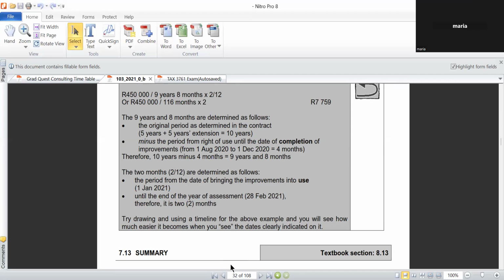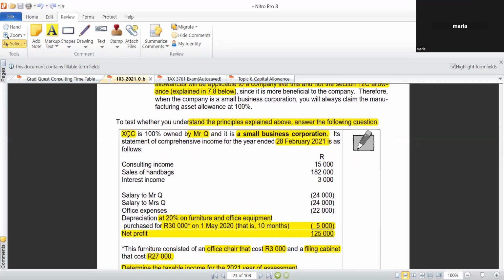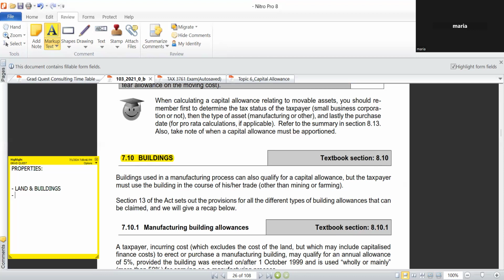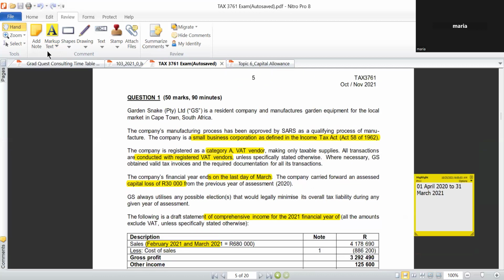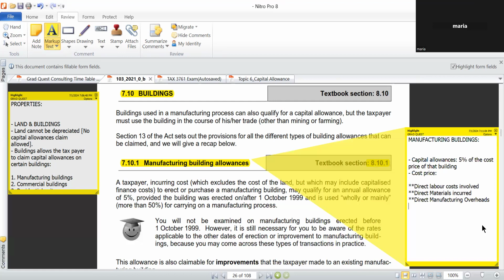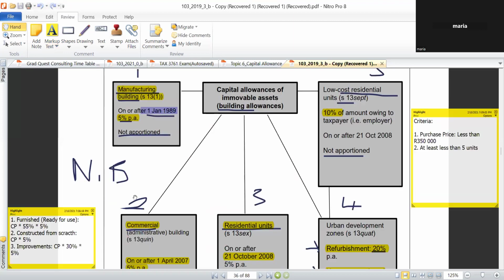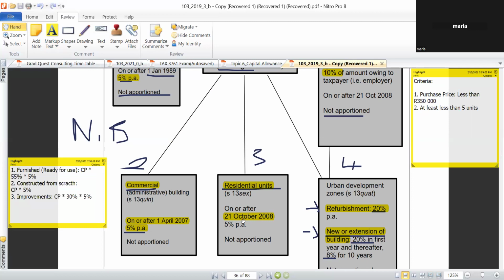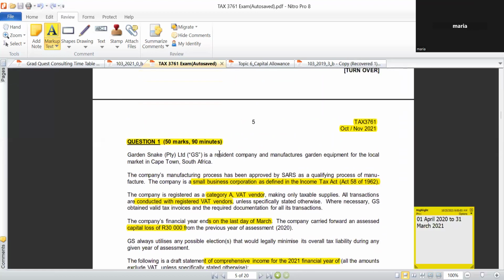Grad Quest Consulting: TAX 3761 Lecture 13 Video A 2024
Capital Allowances Discussed